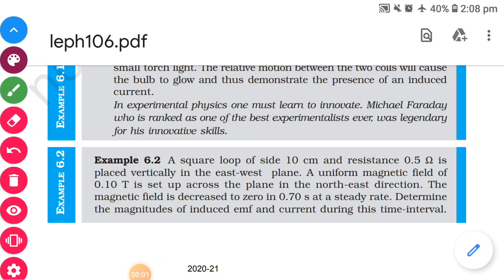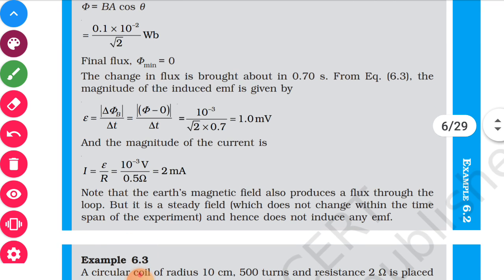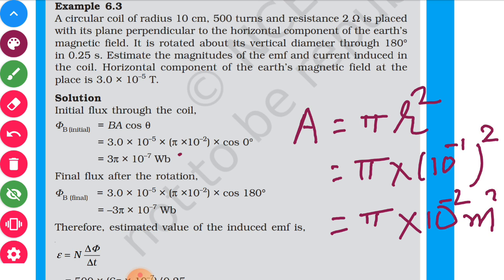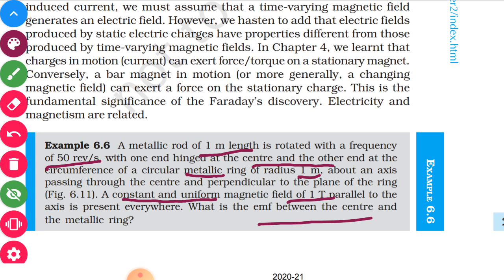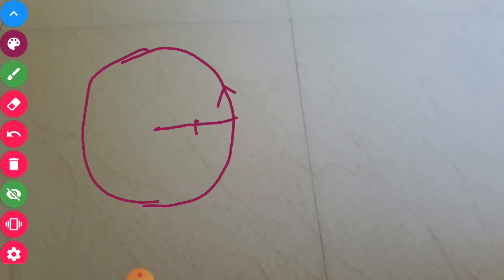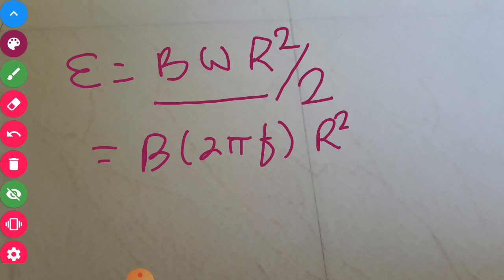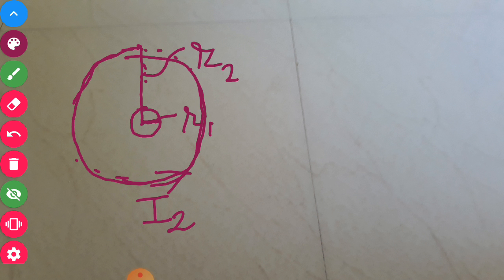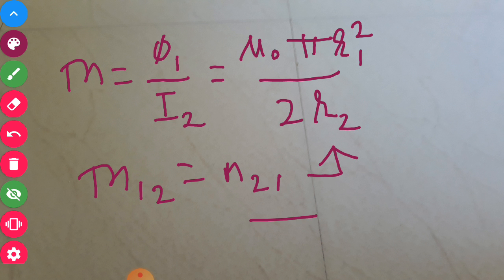Class 12 physics ncert ch 6 illustration 6.2,3,6,9